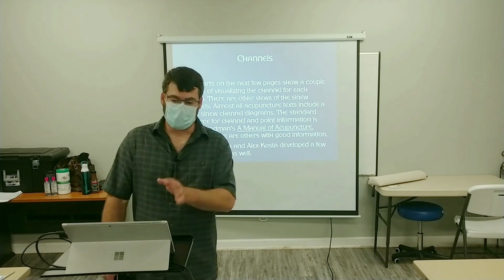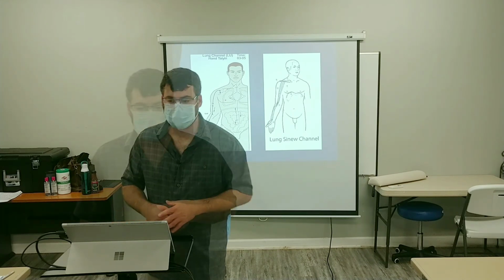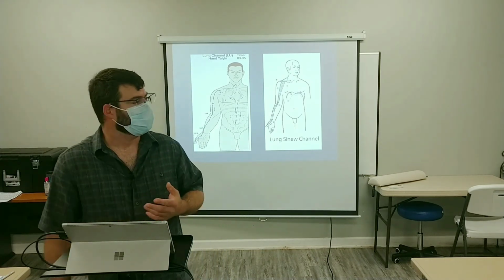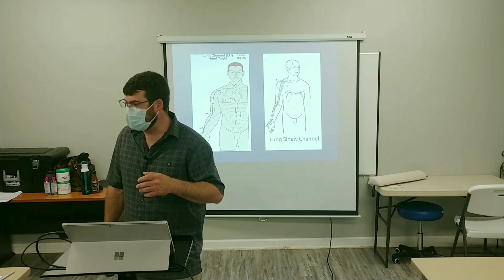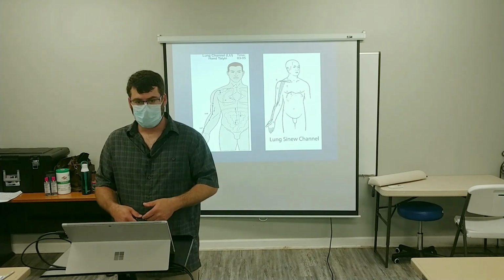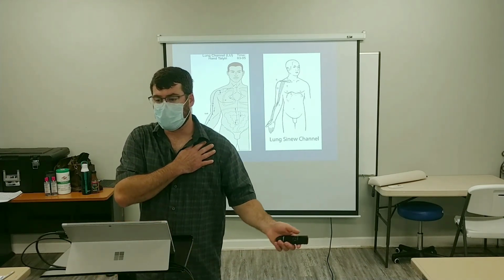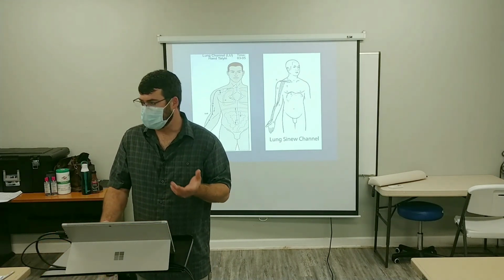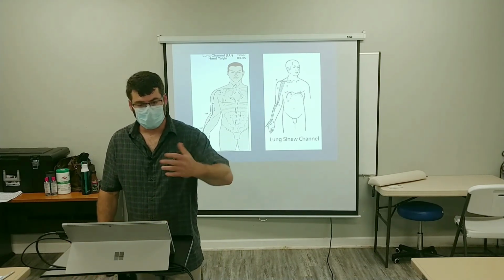Practical Acupressure Preview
Preview of the Practical Acupressure online CEU course. This course is NCBTMB approved for 4 CEUs. NCCAOM Approval Pending. Instructor: Nate Novgrod L.Ac.